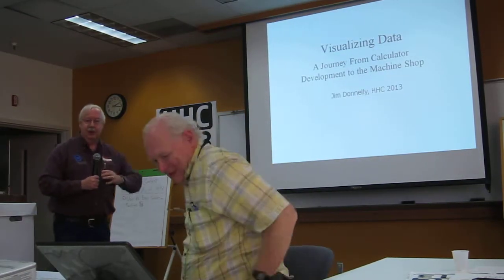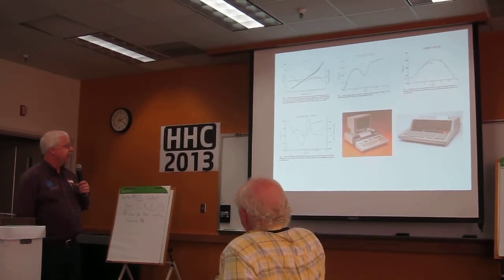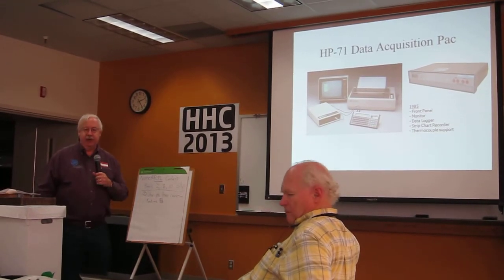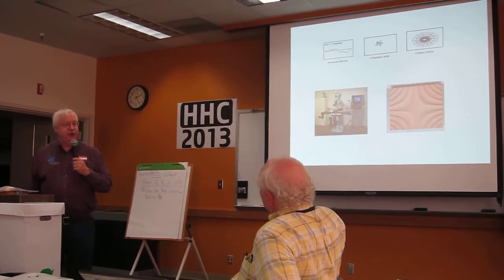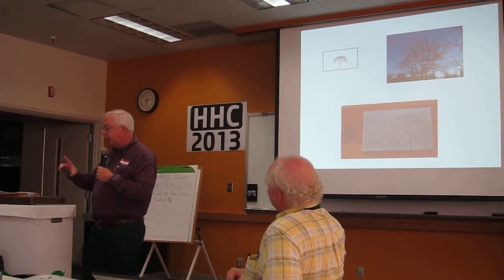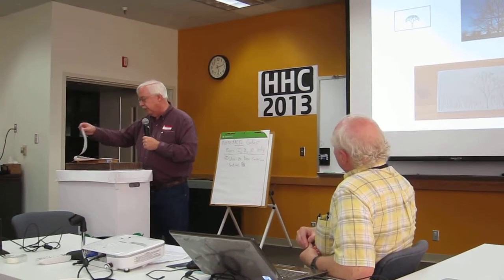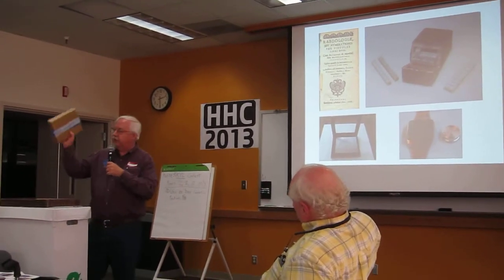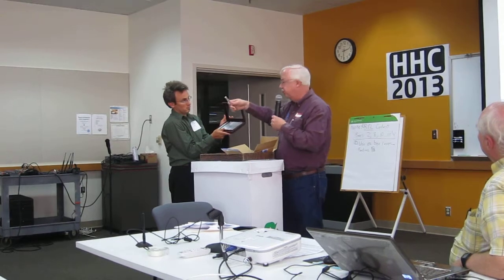HHC 2013: Visualizing Data: A Journey From Calculator Development to the Machine Shop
HHC 2013, HP Handheld Conference, Sept. 21-22, 2013, Fort Collins, CO: Jim Donnelly presents "Visualizing Data: A Journey From Calculator Development to the Machine Shop".